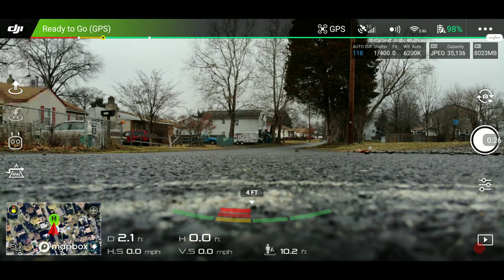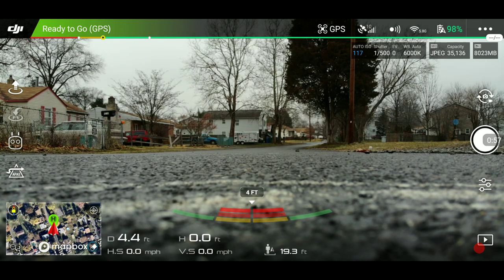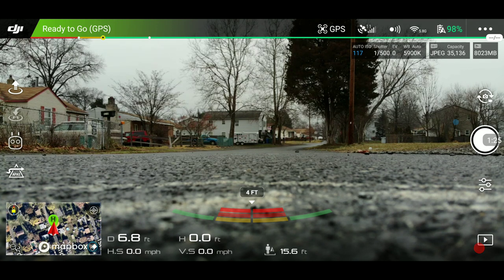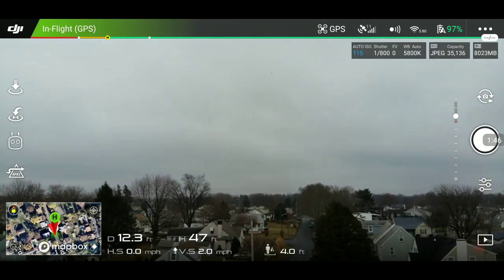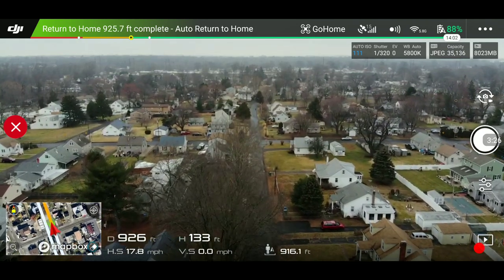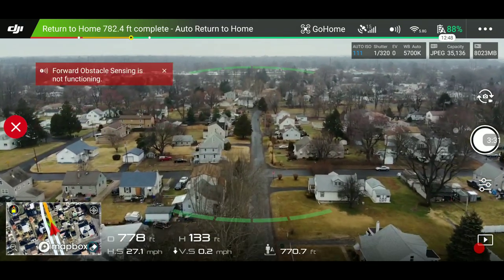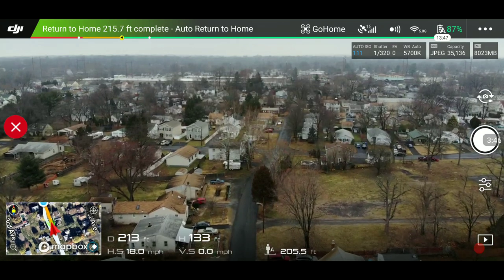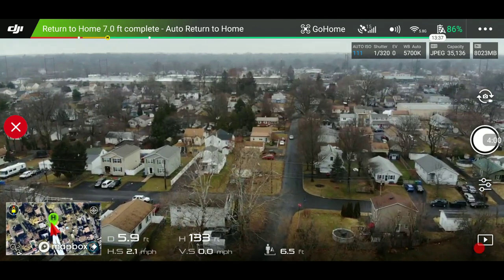Dji mavic air return to home faster! In rth mode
Here I demonstrate that you can actually return to home faster in rth if battery is critically low , or you are pretty far away you can also do this with other DJI drones for instance with my mavic Pro instead of doing 22 miles per hour home I can do about 31 mph